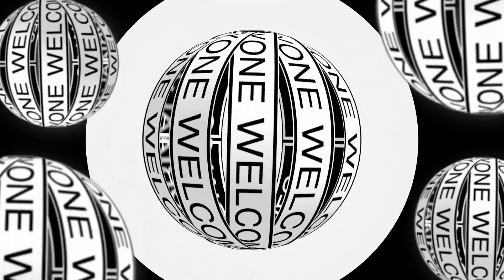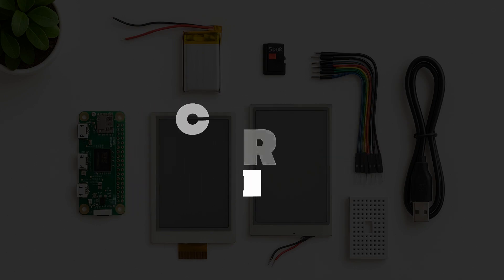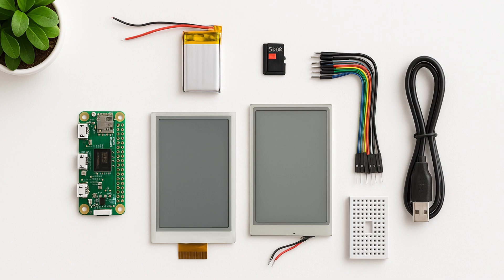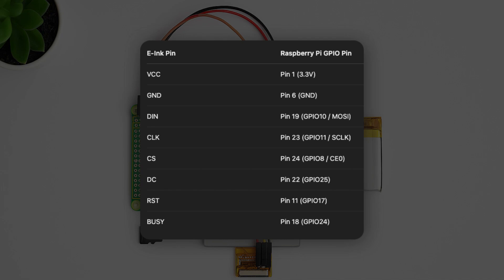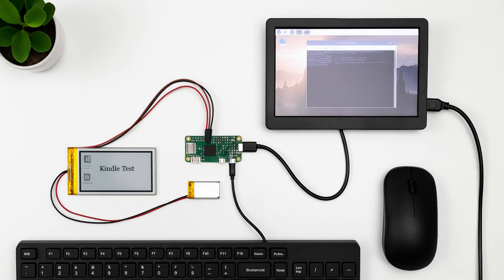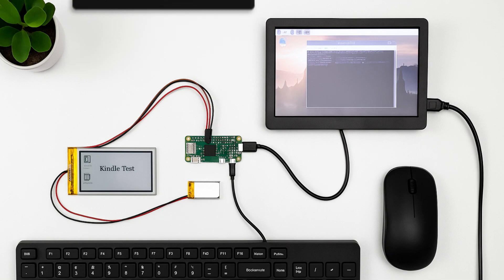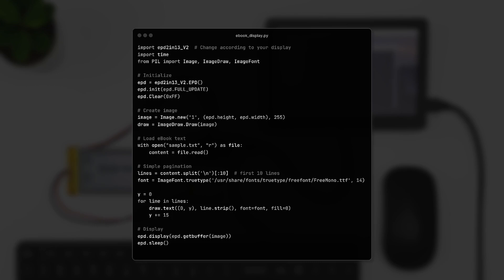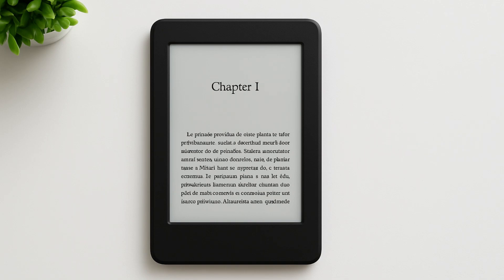DIY Kindle-Style E-Reader: Build Your Own E-Ink Device from Scratch | AI-Generated Build Concept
Hey everyone! Just a heads-up — this is an AI-generated concept tutorial. That means all the visuals you see were created using AI to help visualize the real-world build process. While this isn’t filmed with a camera, every part, circuit, and connection is based on actual DIY techniques and components you can use.

Ready to make your own e-reader at home? In this step-by-step video, I’ll show you how to create a custom DIY e-reader using a Raspberry Pi Zero, e-ink display, and a 3D printed case. This sleek, minimalist device is perfect for reading PDFs, eBooks, and more—just like a Kindle, but fully customizable!

🧰 What You’ll Need:

Raspberry Pi Zero (or similar)

Waveshare E-Ink Display (2.13" or 2.9")

MicroSD Card with Raspberry Pi OS

3D Printed Case (Optional)

Optional: Small rechargeable battery

💻 Python Code Included: Display eBooks, notes, or custom text right on your screen using Python. Easy to set up for beginners!

🎞 Video Chapters:

Introduction – 0:00

Required Components – 0:24

Connecting the E-Ink Display – 1:04

Getting The Pi Ready – 1:41

Programming with Python – 2:29

Final Assembly and Showcase – 2:49

Raspberry Pi Zero W

2.13-inch E-Ink Display HAT

Li-Po Battery

3D-Printed Case for Raspberry Pi Zero

🔍 Some search results related to this video :

How to Make Your Own E-Reader at Home
Build a Custom Kindle Using Raspberry Pi
DIY E-Ink Display Project for Tech Enthusiasts
Turn a Raspberry Pi Into a Minimalist E-Reader
Create a Sleek E-Ink E-Reader from Scratch
Make Your Personal Kindle with Python and Pi
Raspberry Pi E-Reader Build Guide for Beginners
Design Your Own Ebook Reader with E-Ink Display
Transform Raspberry Pi Zero Into an E-Reader
Build a Distraction-Free E-Reader at Home
Step by Step E-Ink E-Reader With Raspberry Pi
Create a Custom E-Reader with 3D Printed Case
Build Your Own Minimalist Ebook Device
DIY Kindle Style Reader Using Raspberry Pi Zero
Make a Lightweight Ebook Reader That You Own
How to Build an Open Source Kindle Alternative
Portable E-Reader Build with Python Code
Home Project to Build an E-Ink Ebook Reader
Raspberry Pi Project to Create Ebook Reader
Ultimate Guide to DIY E-Ink Display Reader
How to Assemble a Personal Ebook Device
Use Python and Pi to Build a Kindle Alternative
Build a Battery Powered Ebook Device
Create an E-Ink Based Personal Reader
Learn How to Build a Raspberry Pi E-Reader
E-Ink Display Project for Raspberry Pi
Make Your Ebook Reader with Custom Features
Build a Kindle Style Reader With Open Source Tools
Complete Guide to Building an Ebook Reader
How to Make Your Own Minimalist E-Ink Reader

🧑🏼‍💻 Credits :

Hosted By : Pratyush Mishra
Voice over & Edited By : Pratyush Mishra
Directed By : Priyam Garg